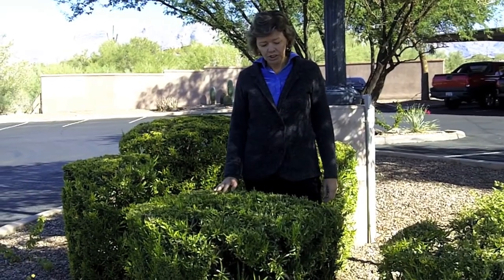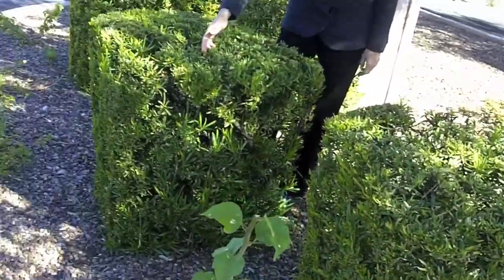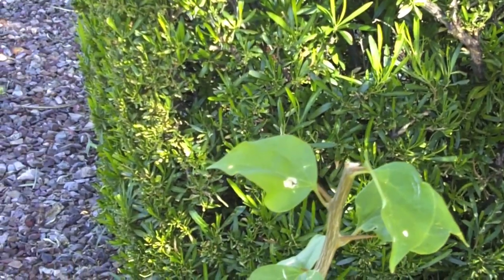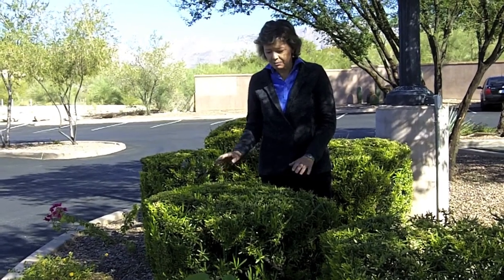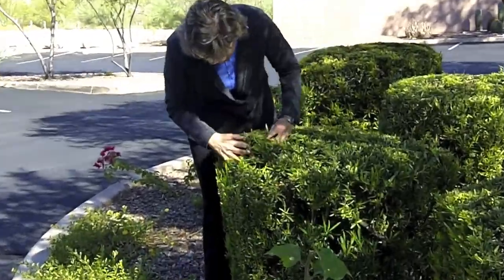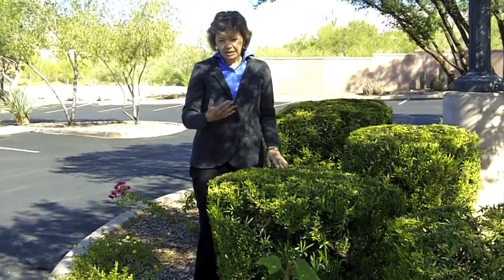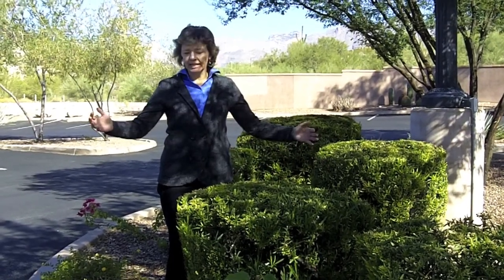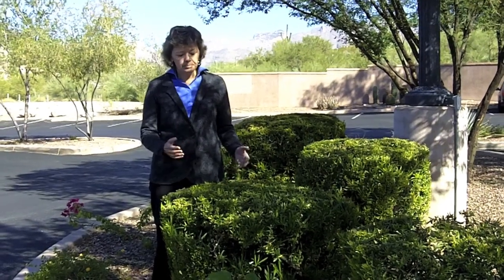Geometric shapes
Plants do not grow naturally into geometric shapes.  Especially plants that are supposed to be many times larger than they are usually found.  Cutting plants into strange shapes causes increase maintenance, stress on the plant and eventually an unsightly plant.